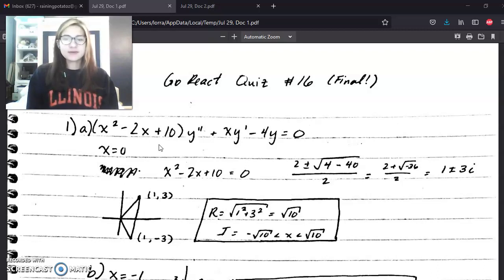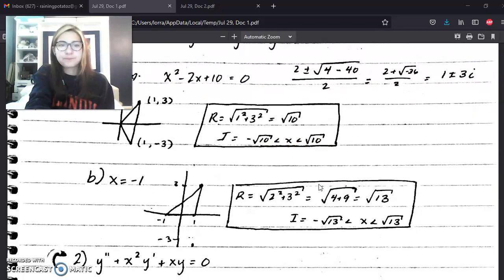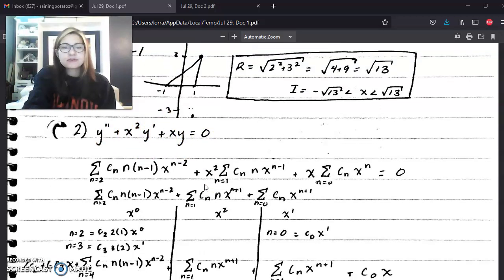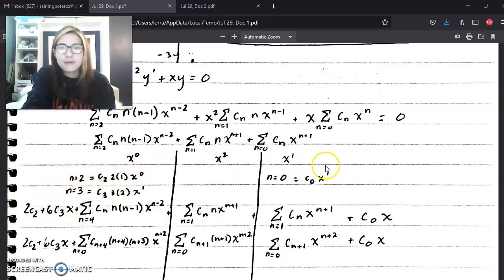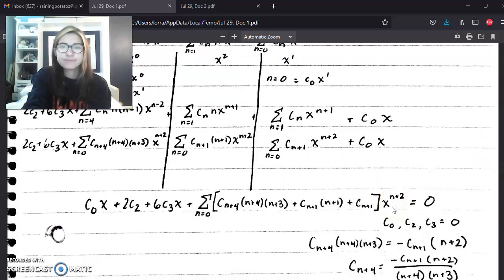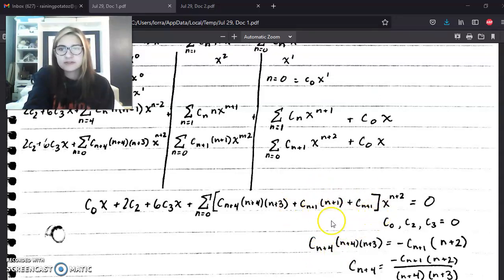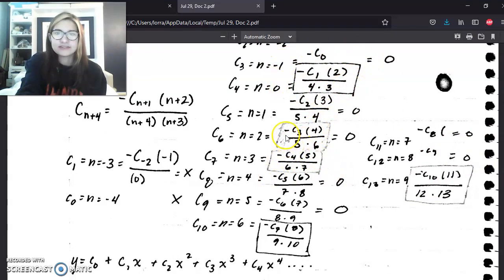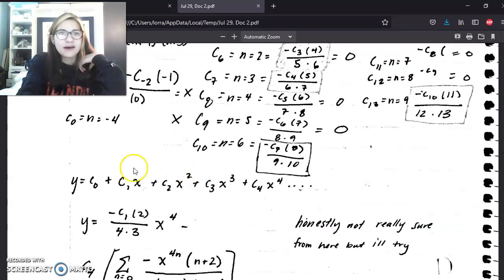GoReact Quiz #16 Lorraine Jamison